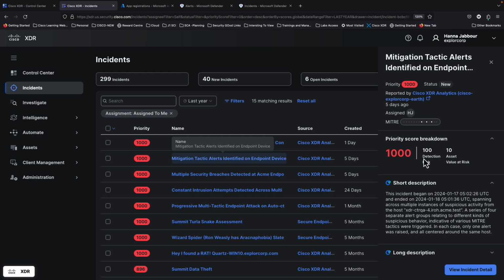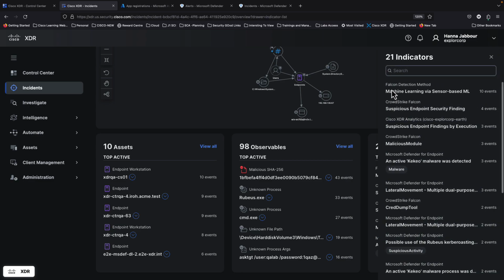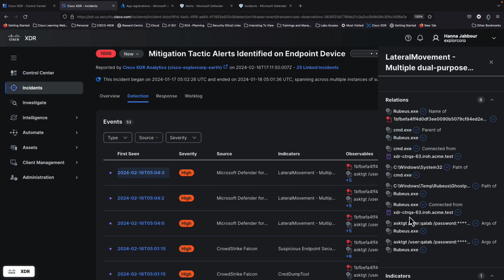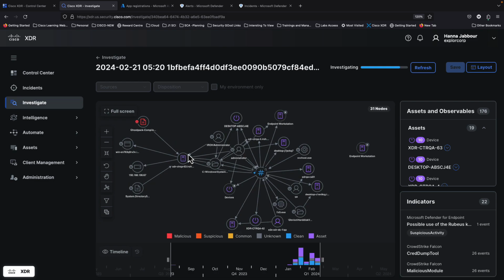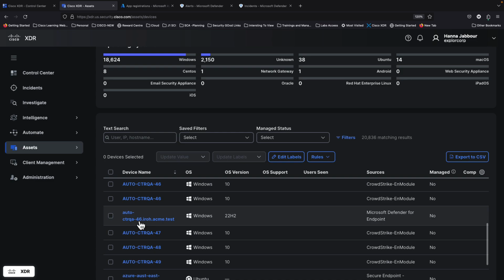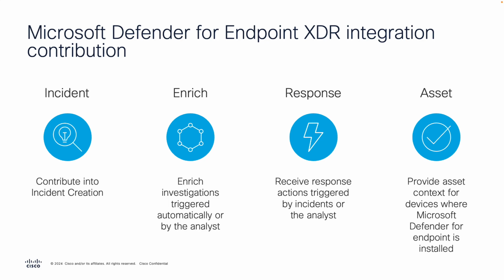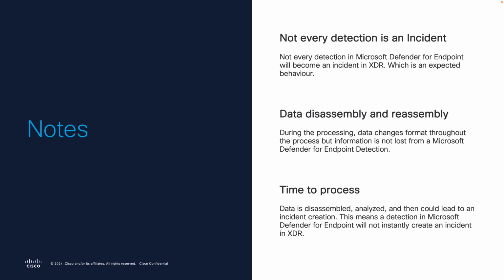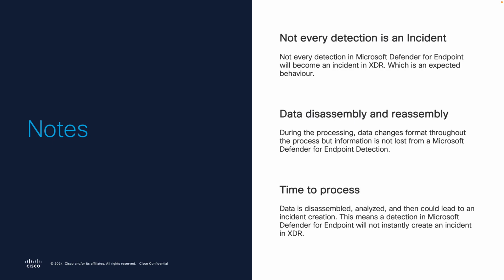Cisco XDR's Microsoft Defender for Endpoint Integration: How It Works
Hanna Jabbour from Cisco's XDR team describes how our integration with Microsoft Defender for Endpoint works.